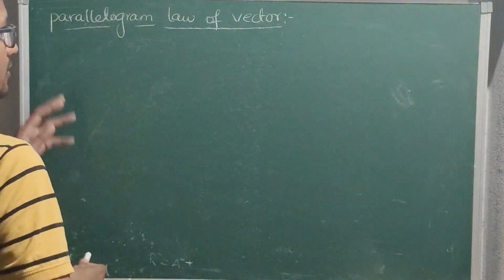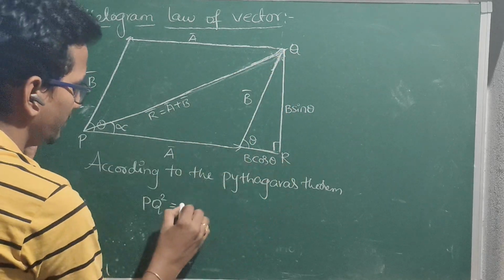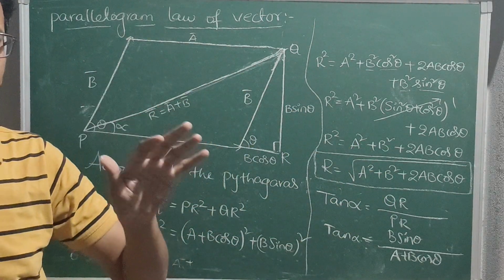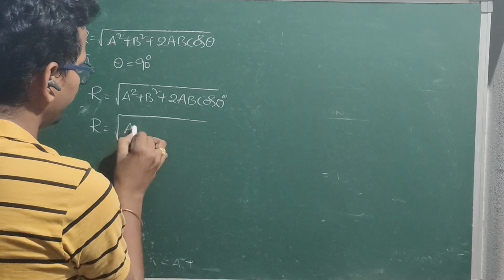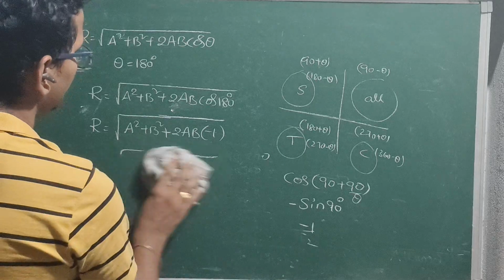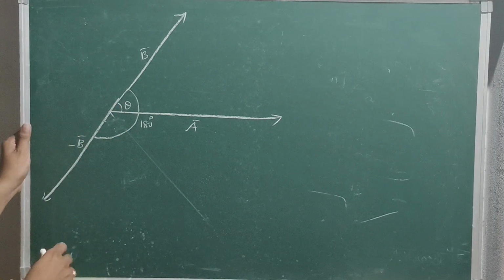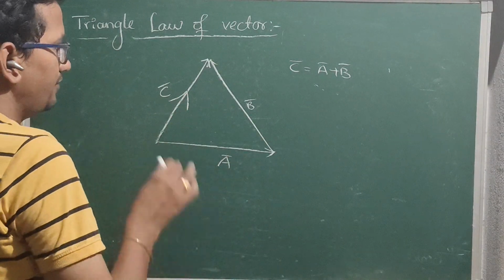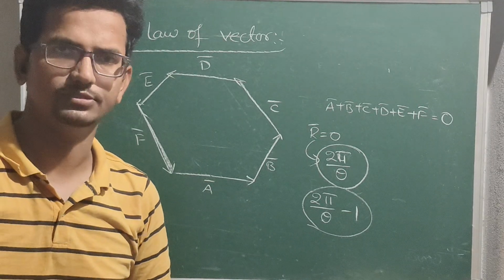Vectors 5 parallelogram law of vectors ,traingle law of vectors polygon law of vector